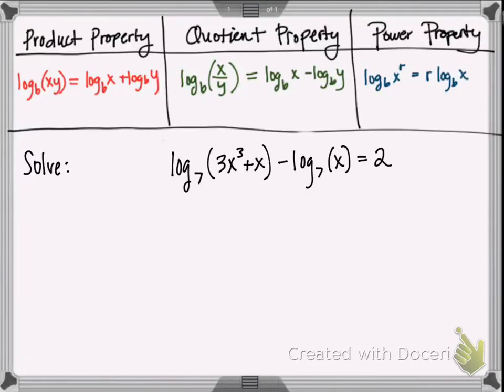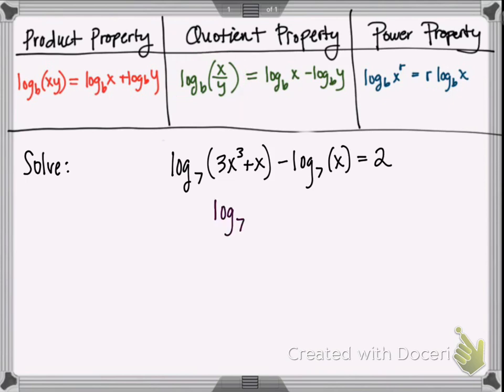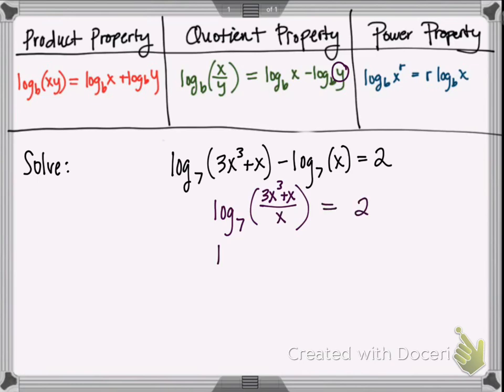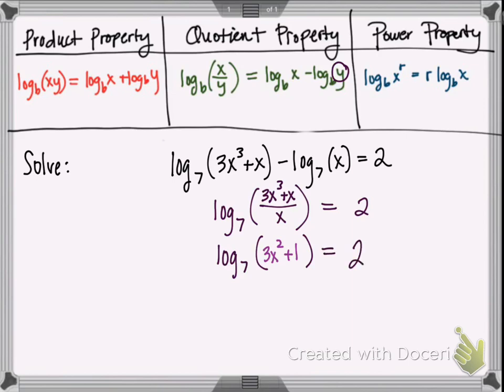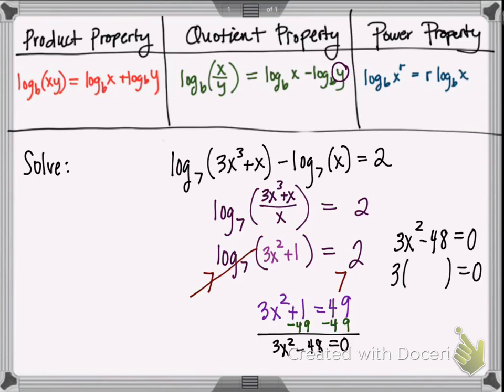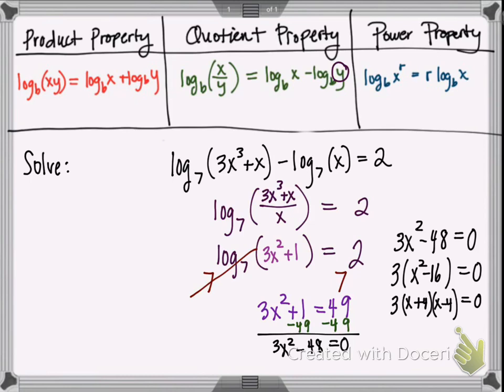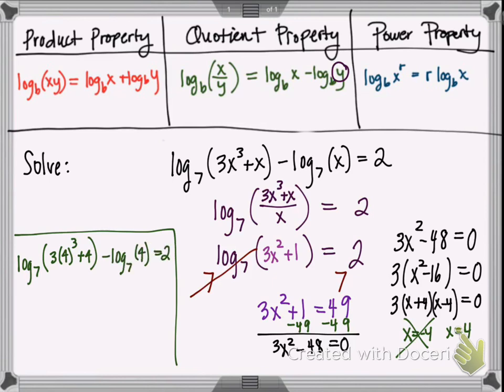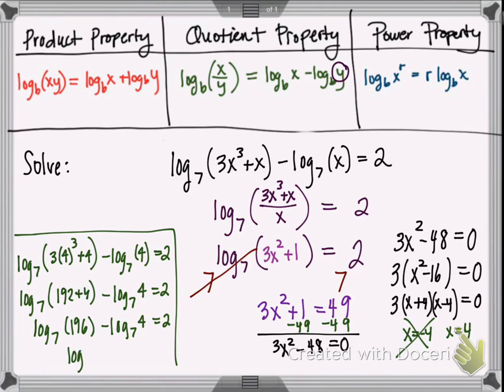Solve Logs Using Properties of Logs